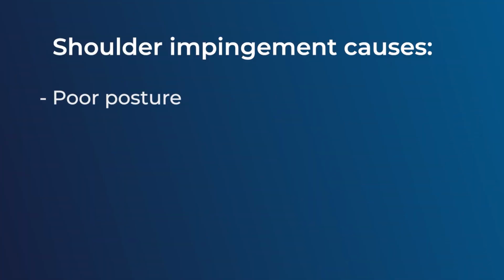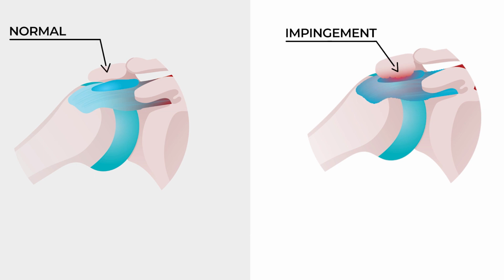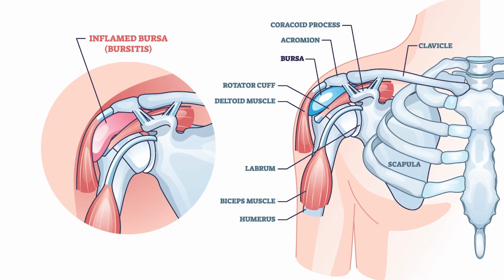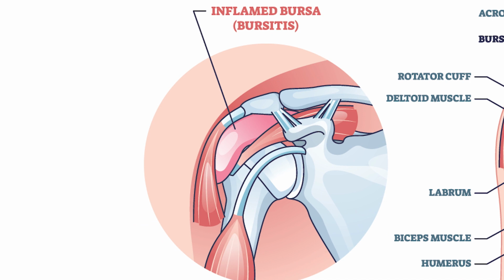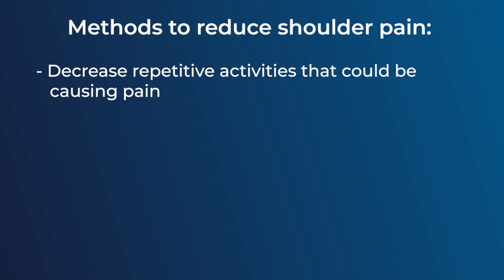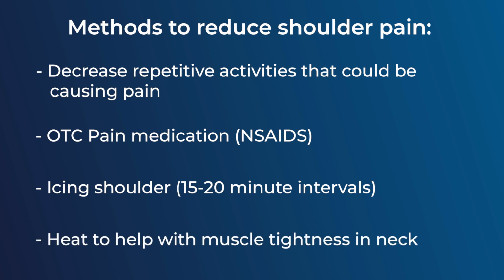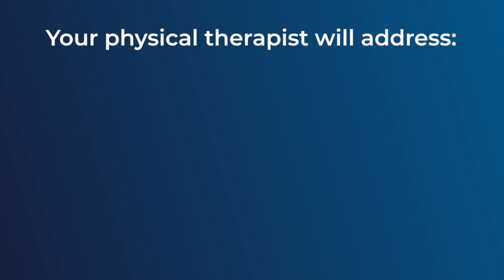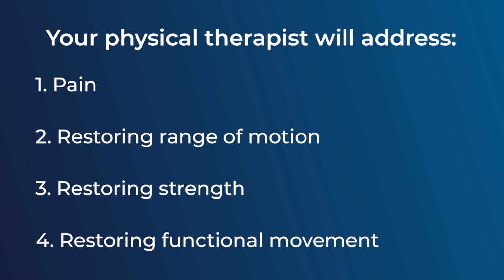Why Does My Shoulder Hurt Reaching Up? Causes and Potential Treatment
Reaching with your arms is a basic functional movement in the day. It can be frustrating when you have shoulder pain and you may be wondering, why does my shoulder hurt reaching up, and what can you do to fix it? By the end of this video you’ll know some potential causes of shoulder pain and strategies to lessen pain and move better.

Video Chapters:
► 00:00 Why is my shoulder hurting?
► 00:59 What can cause shoulder pain?
► 03:06 How can I reduce my shoulder pain?
► 04:05 How can physical therapy help with my shoulder pain?
► 06:01 What is frozen shoulder?

Read "Why Does My Shoulder Hurt Reaching Up?" at the EW Motion Therapy Learning Center:

Want to learn more about how to elevate your quality of life through physical therapy and wellness?